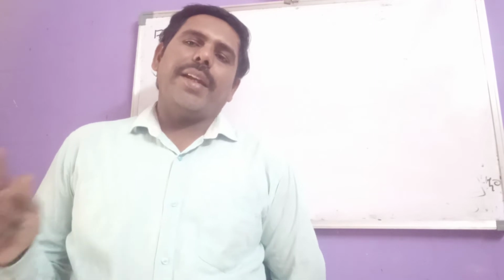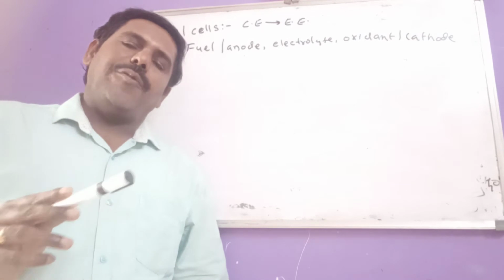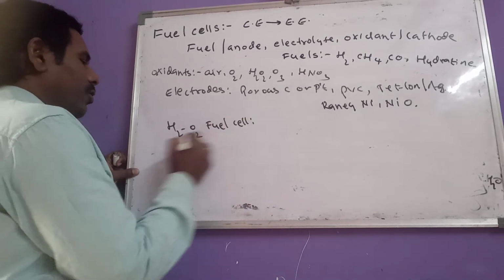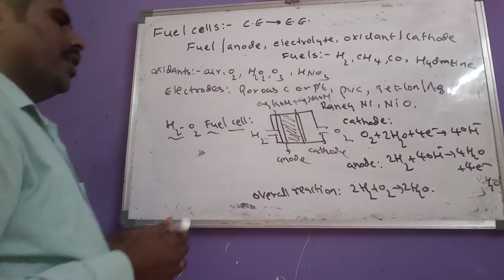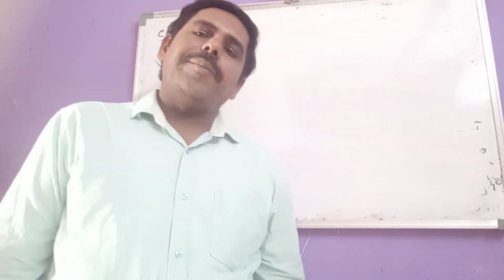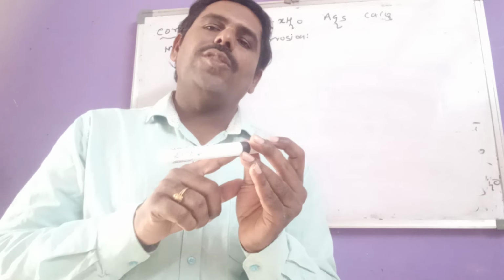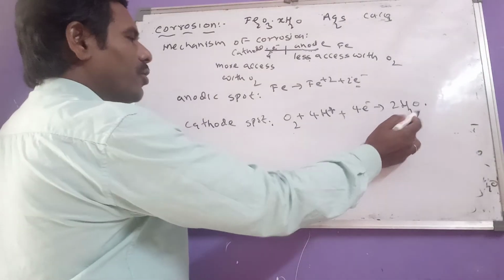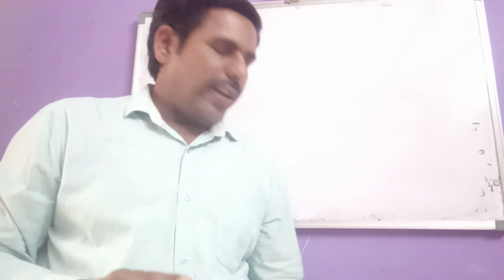Electro chemistry#12 Fuel cells and corrosion